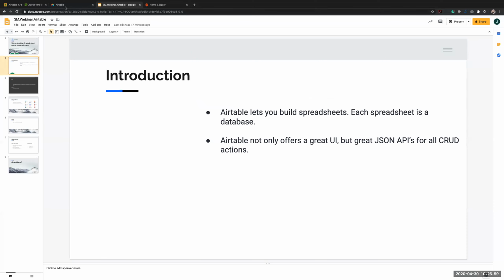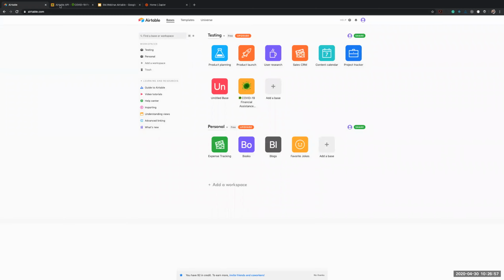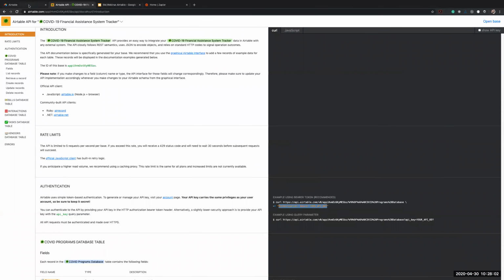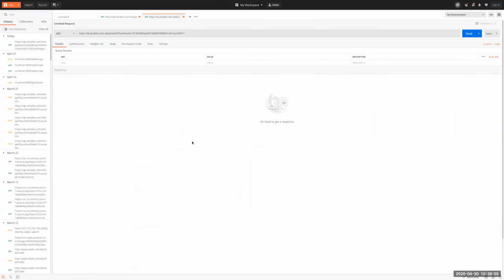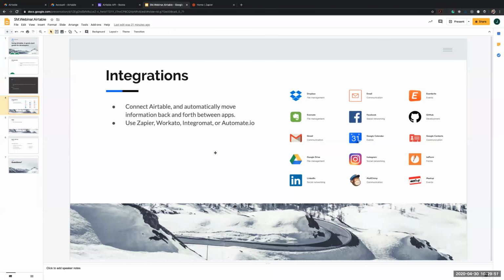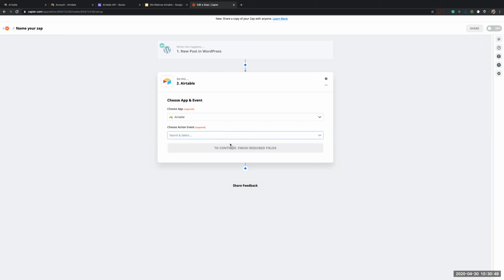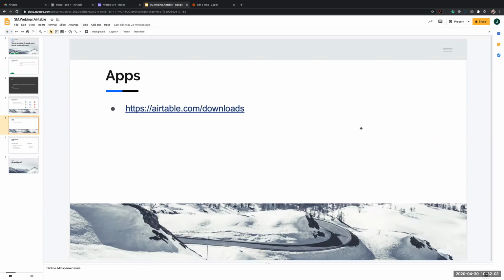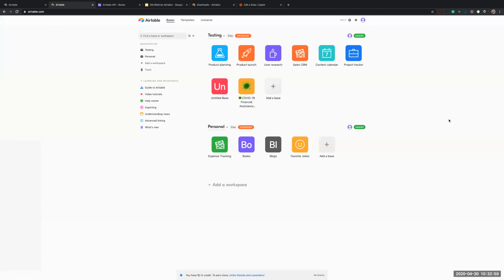Using Airtable: A Quick-Start Guide for Developers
Want to get started using Airtable as a developer? Check out this quick start guide!